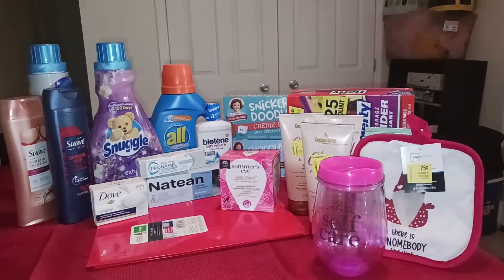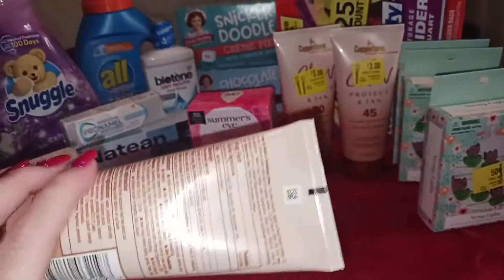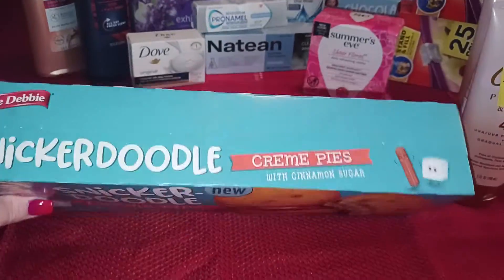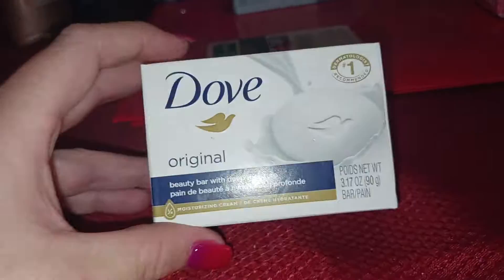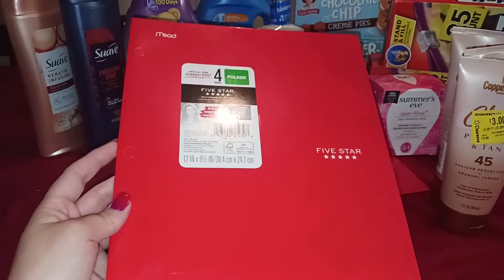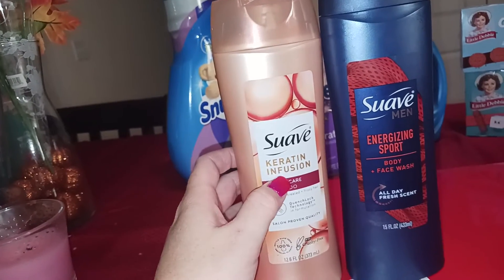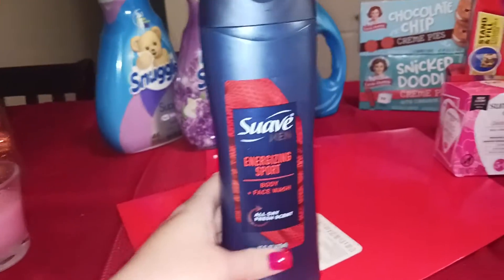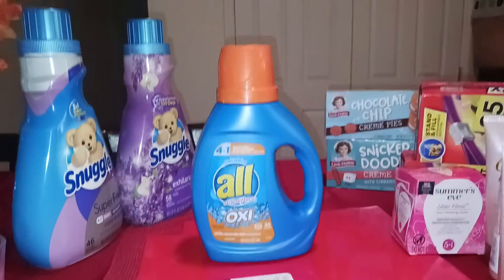Walmart rebate haul! run for these rebates!